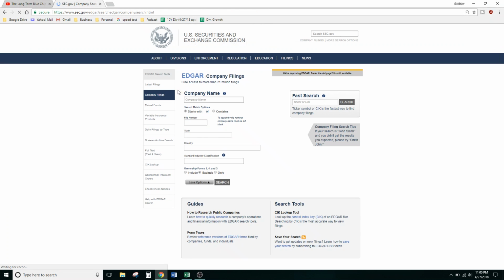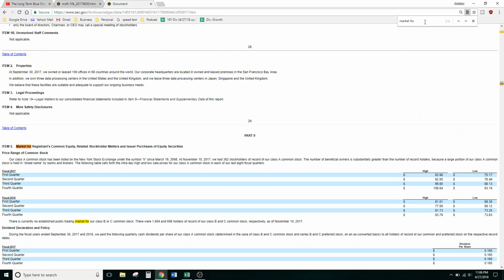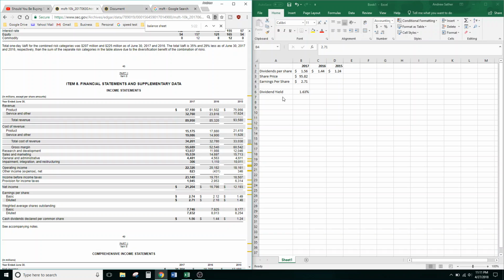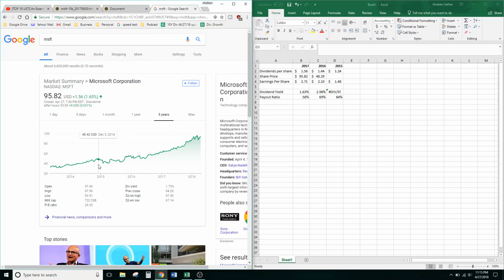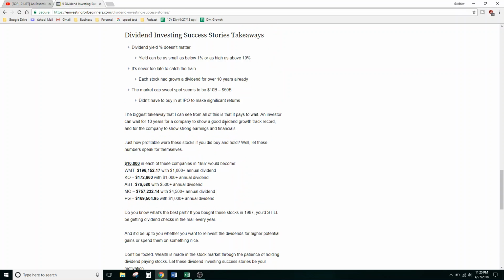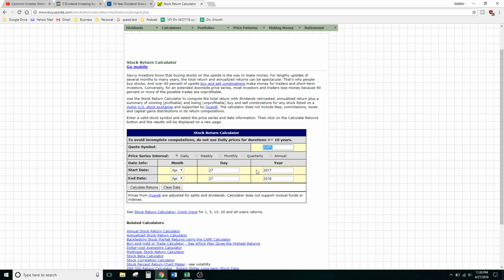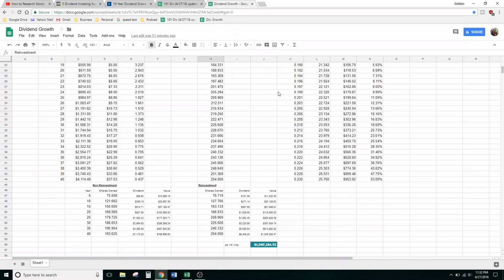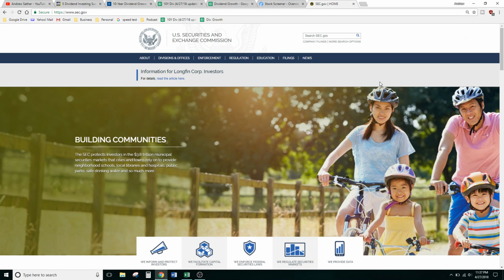10k Report Tutorial (2/6): Dividends in the Income Statement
This 10-k tutorial will show you how to find dividends in the income statement quickly and easily. Depending on the stock, some put dividends in the income statement, while others put dividends in a different part of the 10-k.

I will show you a couple of tricks and potential problems when it comes to looking up dividends in a stocks 10-k annual report.

You'll learn how to calculate dividend yield from the 10k report, as well as an explanation for beginners that don't quite understand its significance.

This video also shows you how to calculate the payout ratio, with an explanation on why it's important and how it can reflect either a strong or improving business. I also share why very high payout ratios can result in a crashing stock price.

Some important aspects of dividends, such as dividend reinvestment and a successful track record of growing the dividend consecutive years, includes:

--The logical basics behind the importance of dividend reinvestment
--2 fantastic metaphors to help you understand what happens when you reinvest your dividends
--A tool to help you quickly see a stock's past performance-- which shows you just how much wealth many dividend growth stocks have created over the past few decades
--A backtest showing 5 such stocks that have created massive wealth through dividend compounding-- and what we can learn from some of the common characteristics of these stocks
--The undeniable potential of stocks that have grown their dividend consecutively for 10 years or more, and how to quickly find a list of them
--A simple spreadsheet I made to highlight the difference between reinvesting your dividends vs not reinvesting your dividends (hint: we're talking about more than a 2x difference)

Lastly and maybe most helpful of all.

--A trick for using the 10 years of consecutive dividend increases list to quickly filter stocks (without having to pay for a premium membership)

--Download the FREE Investing for Beginners EBOOK, which shows you 7 Steps to Understanding the Stock Market,